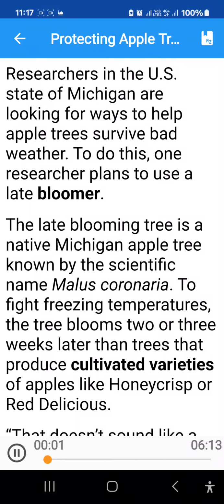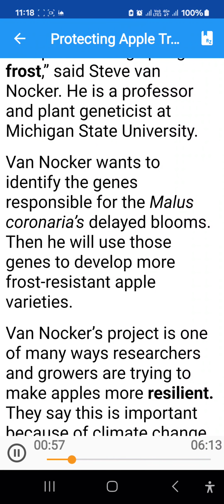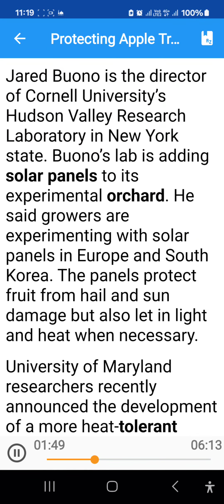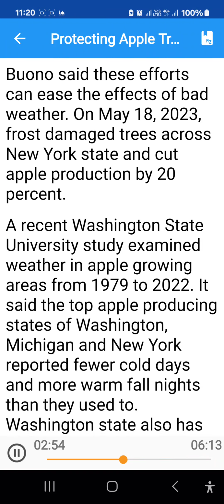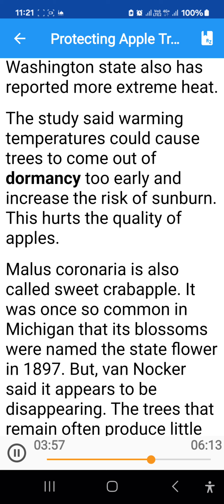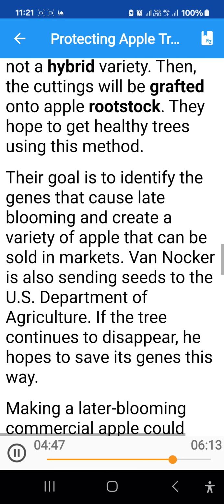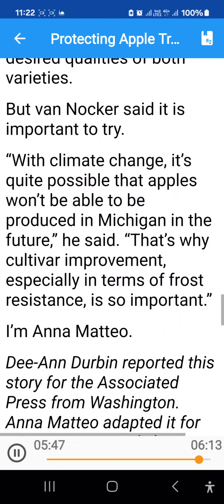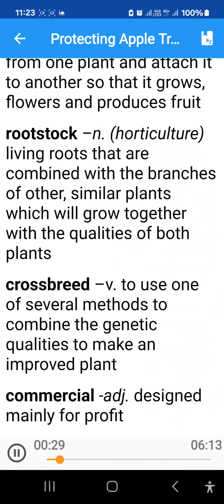Protecting apple trees from climate change